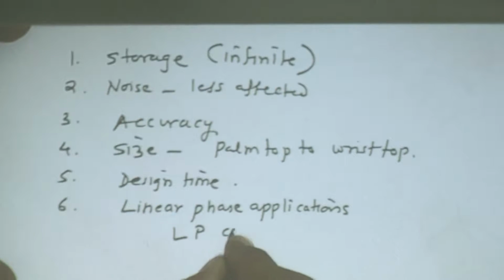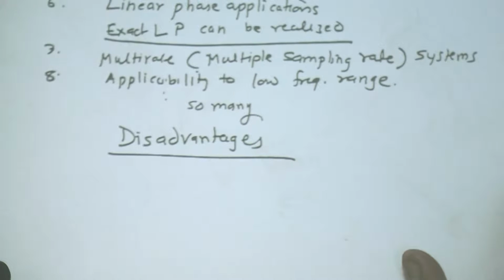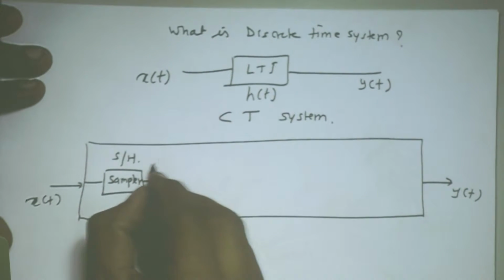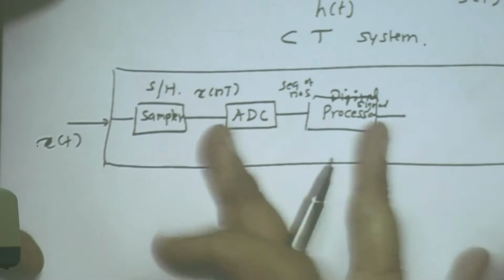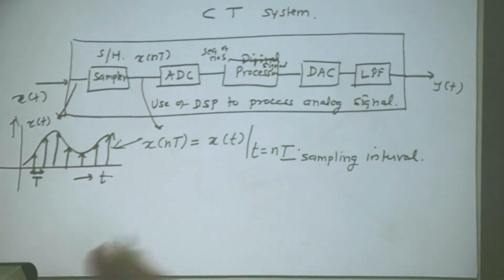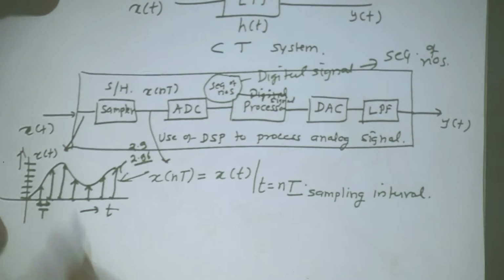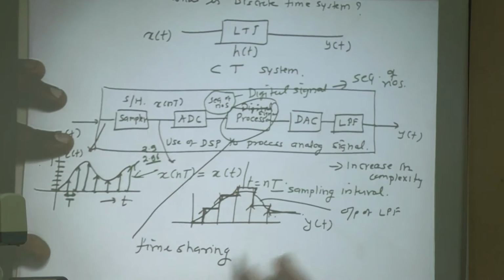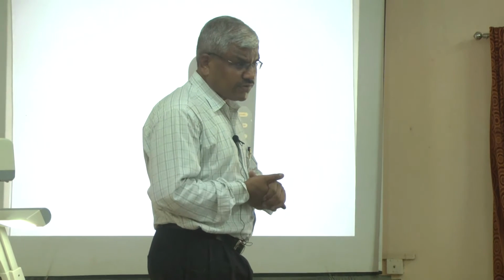signal & system lec 5 part 2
prof. yv joshi